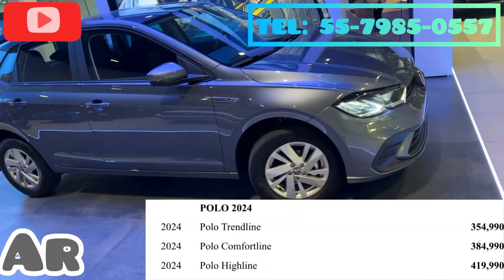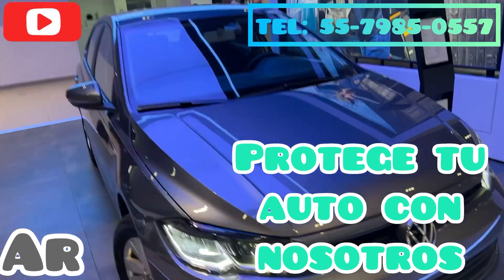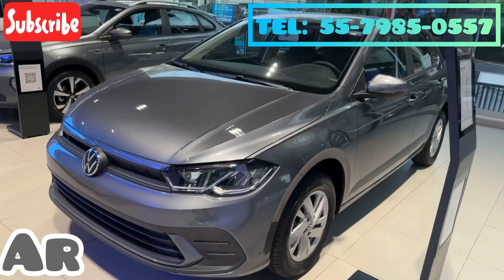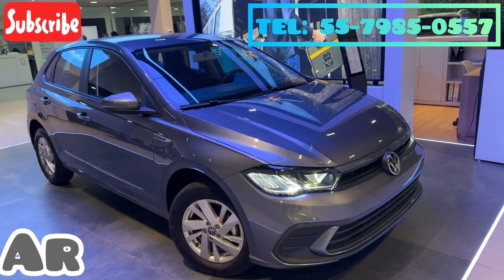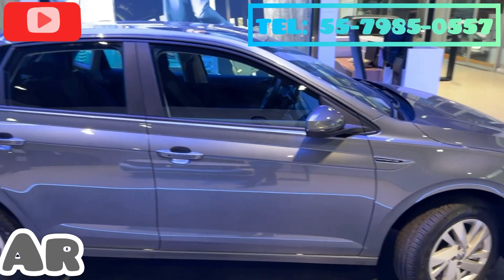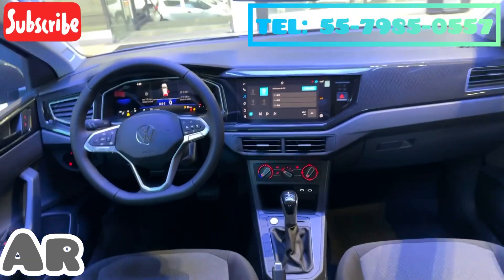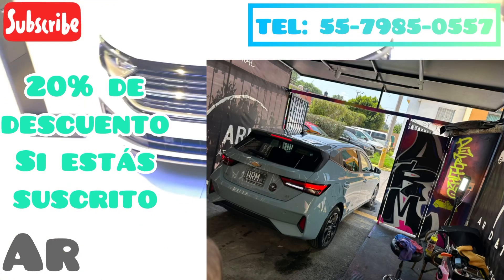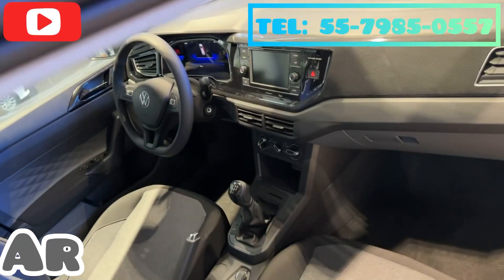NUEVO POLO COMFORTLINE 24 | POCO TAMAÑO Y MOTOR TURBO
CONOCE EL NUEVO POLO 24 Ya TENEMOS PROMOCIÓN EN ESTE MODELO

LEASING PARA PODER DEDUCIR  y OFERTAS EN CRÉDITO

SEGURO GRATIS.!!  Y PRECIO SIN INCREMENTO 24

RECUERDA QUE EN AR MOTORS

!NO SOLO TE VENDEMOS TU PRÓXIMO AUTO, TAMBIÉN TE LO CONFIGURAMOS Y PROTEGEMOS !